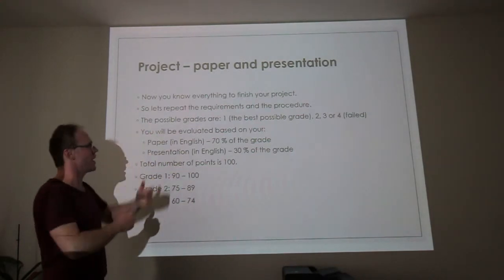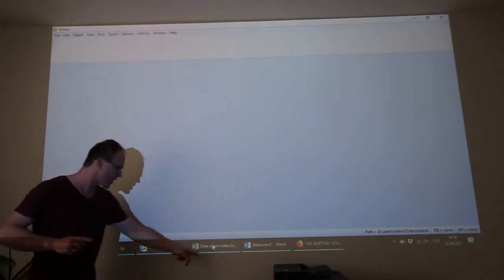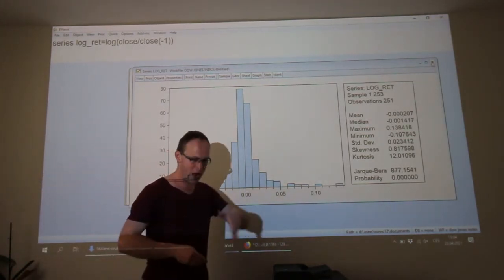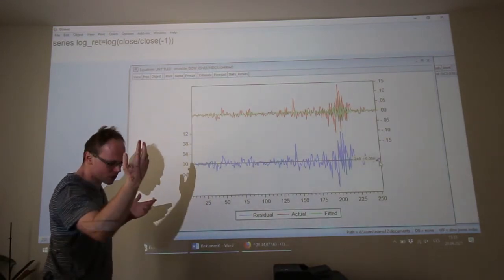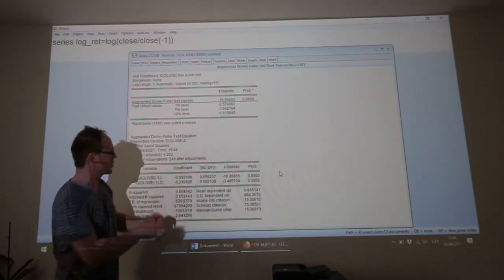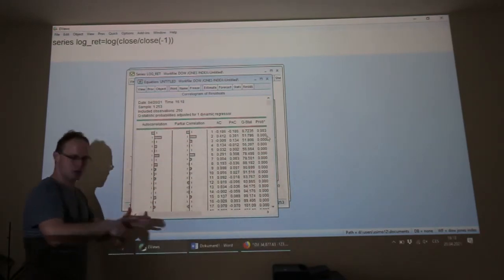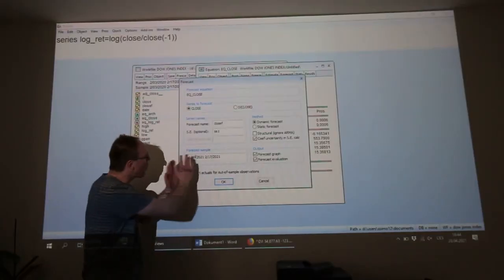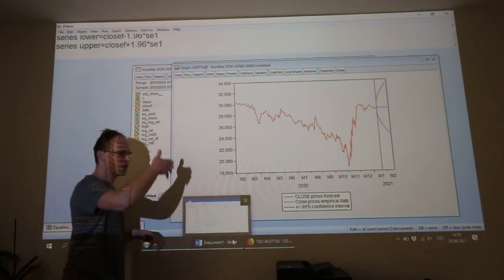10th seminar of Statistical Methods and Capital Markets 4ST441 (Šimpach O.), Summer 2021